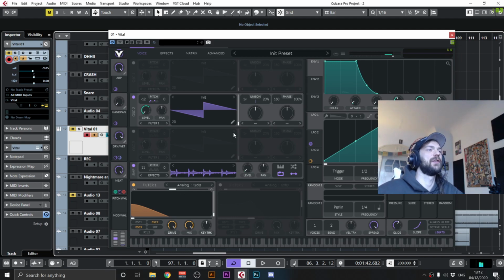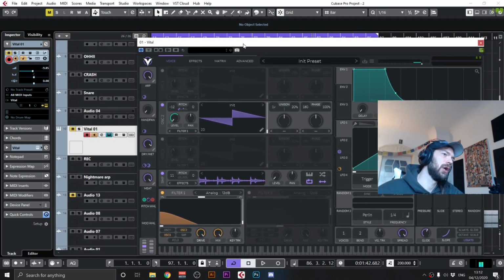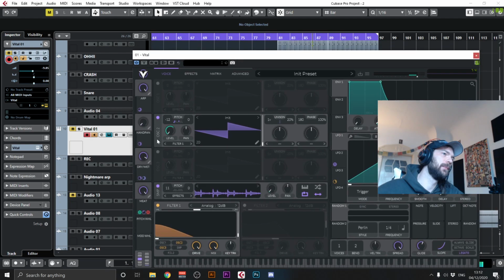Vital VST Killer Feature: Transpose Snap